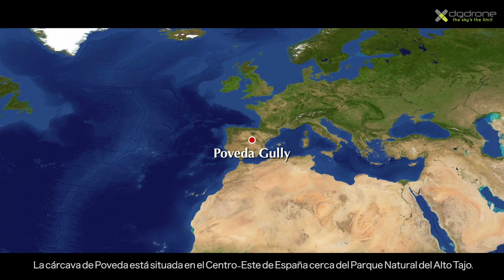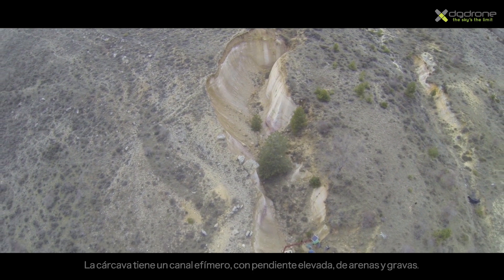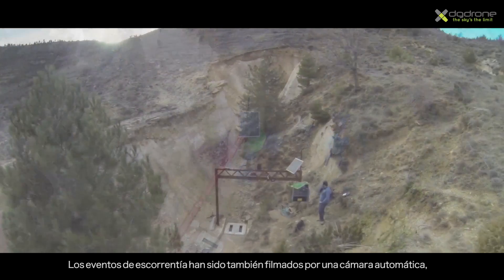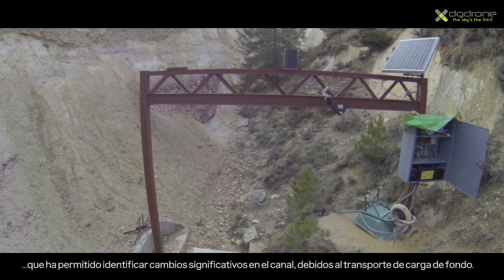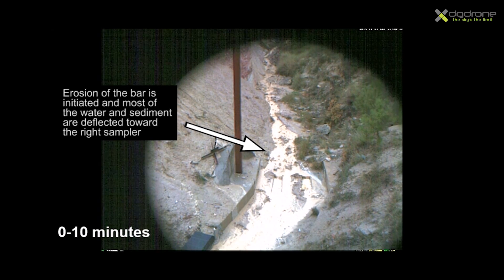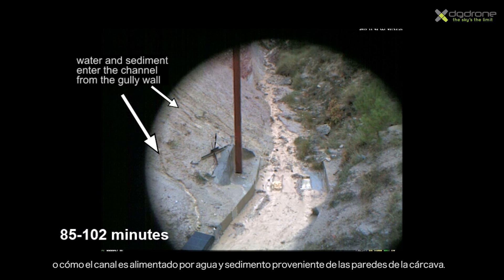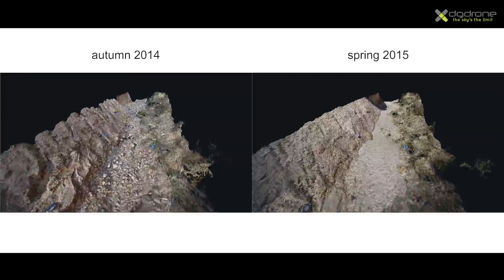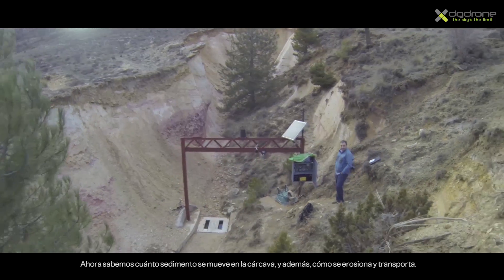Bedload transport in the Poveda Gully (Guadalajara, Spain)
//Transporte de sedimentos en la cárcava de Poveda (Guadalajara, España)